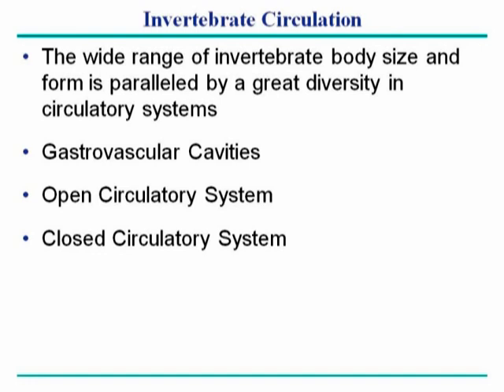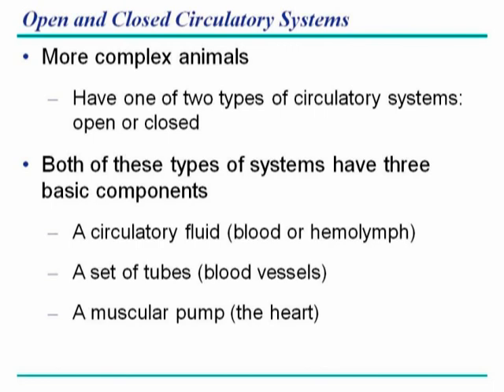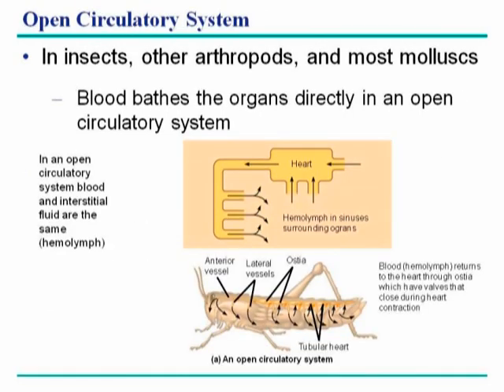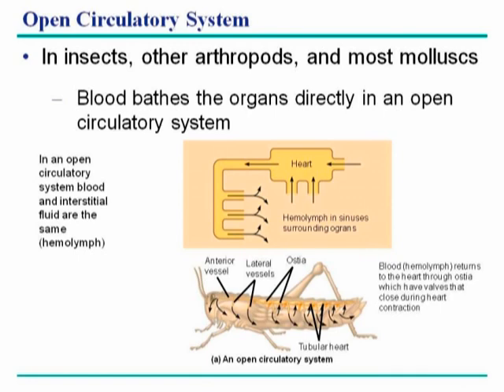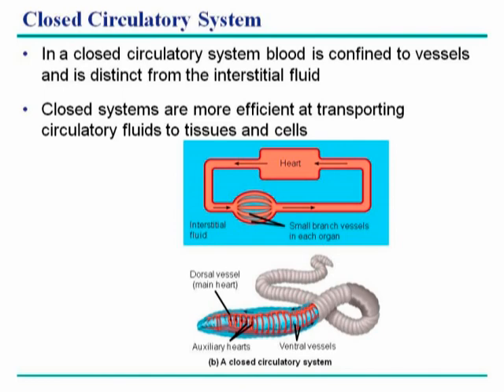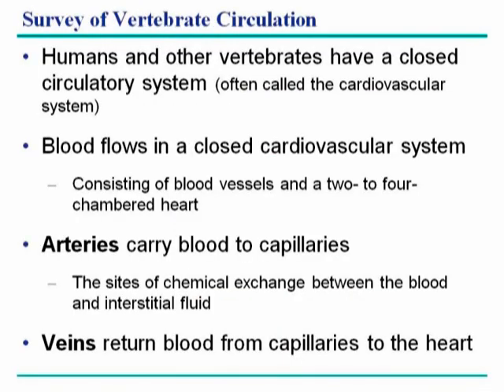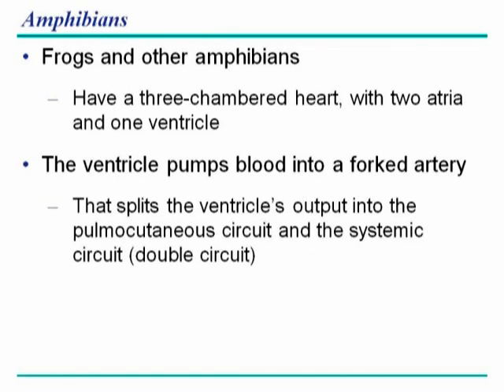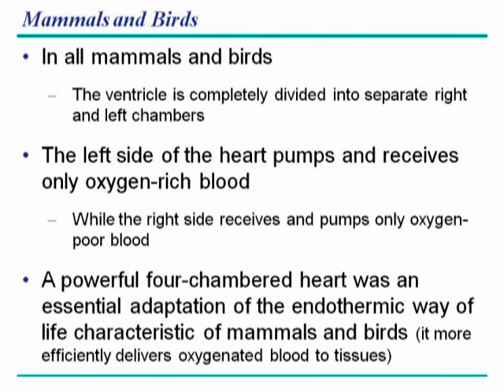Circulatory system Part 1 (คลิปเสียงบรรยายอังกฤษ)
คลิปเสียงบรรยายภาษาอังกฤษของครูสิปป์แสง สุขผล เรื่องระบบไหลเวียน ตอนที่ 1